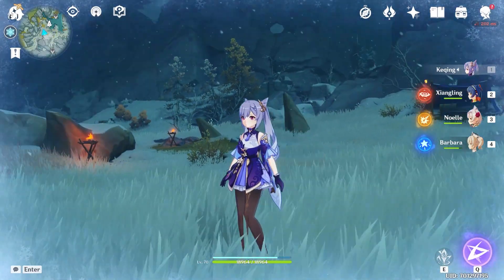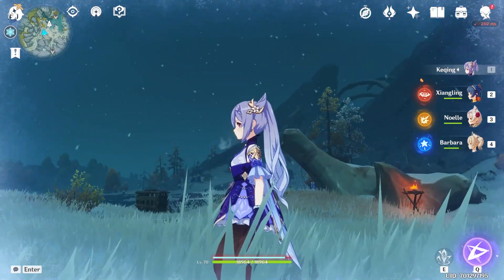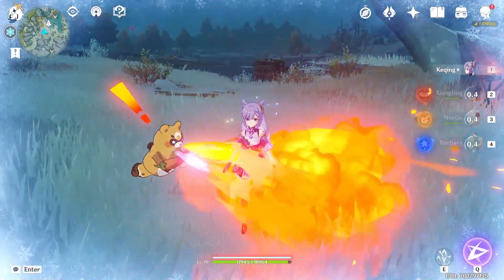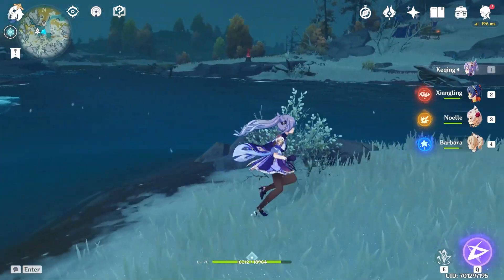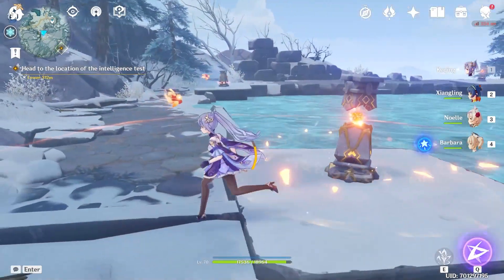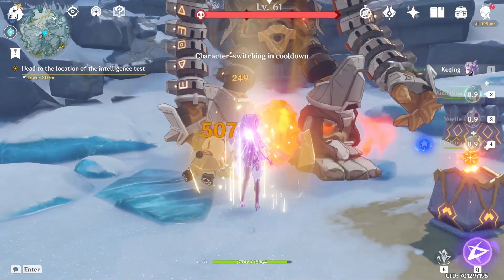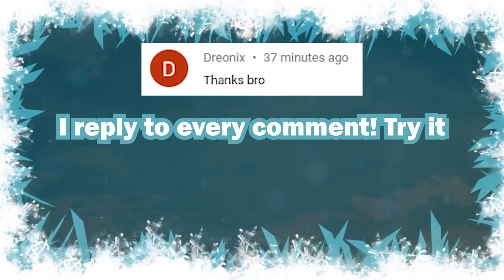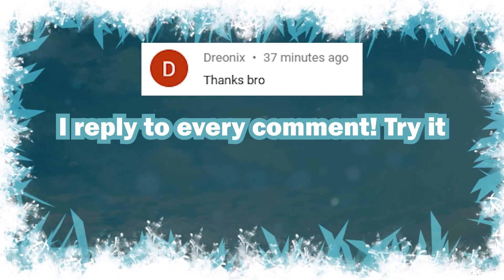It's COLD AF at Dragonspine | How do you heat up? ► Genshin Impact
This is how to heat up in the new cold map region; Dragonspine on Genshin Impact.